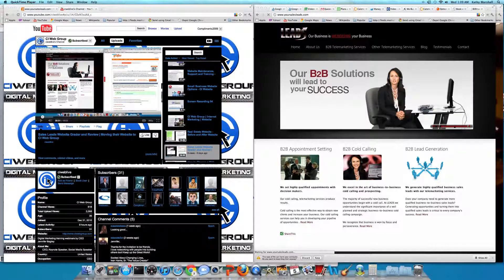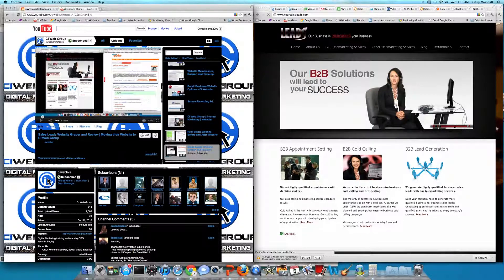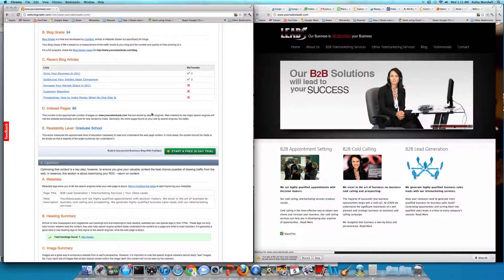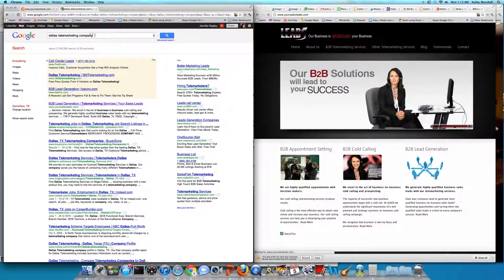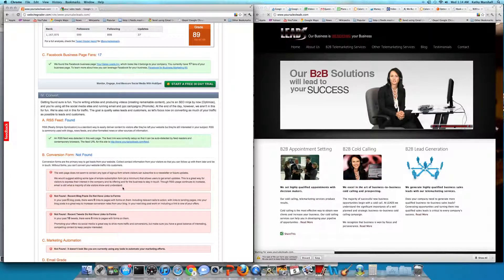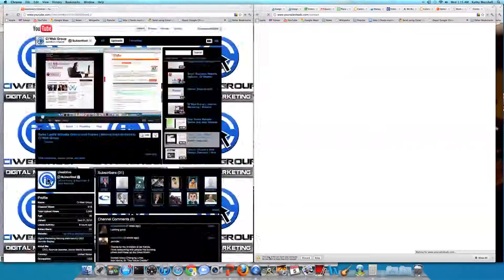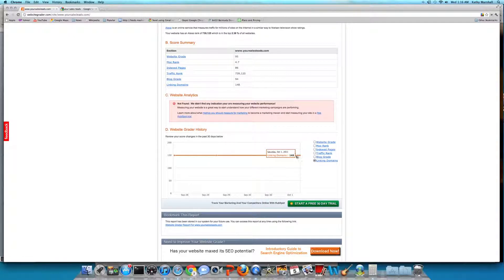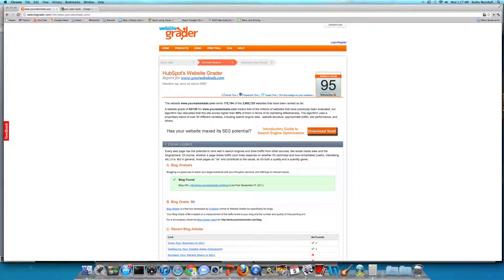Your Sales Leads Website Launch Review - CI Web Group launches a new website!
Jennifer Bagley with CI Web Group launches a new website for a Dallas Based sales leads and telemarketing company.  Their website jumped from 87 to a 95.  The website has gained immediate progress in the areas of overall web design, seo, development, social media and website traffic.